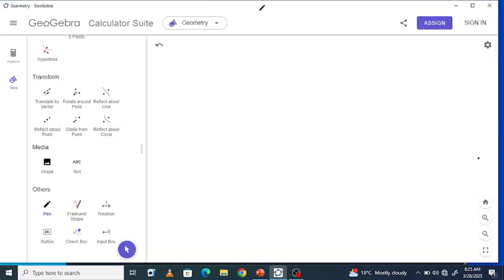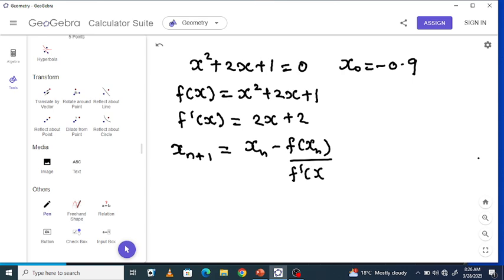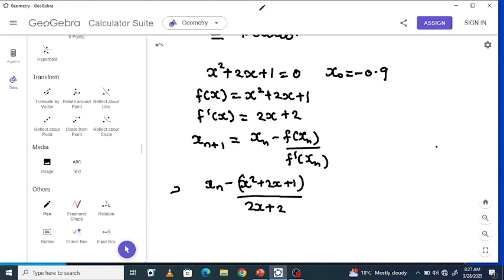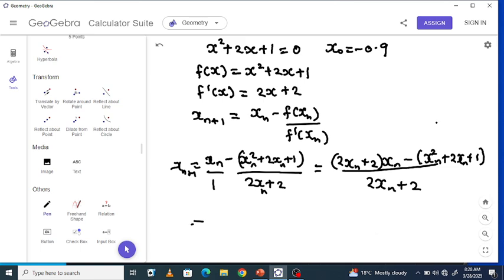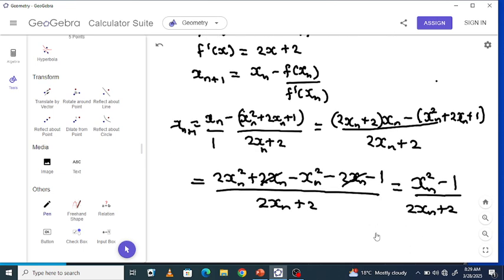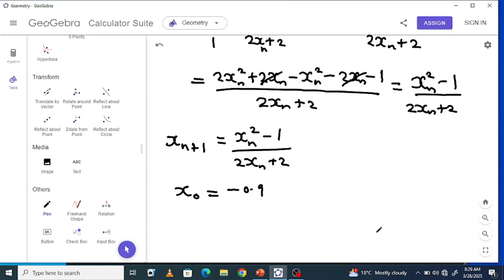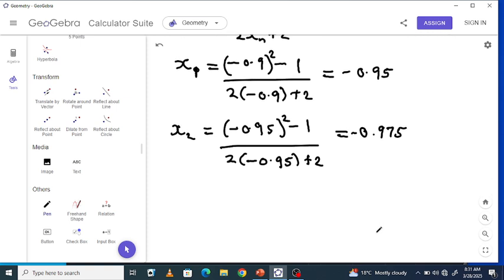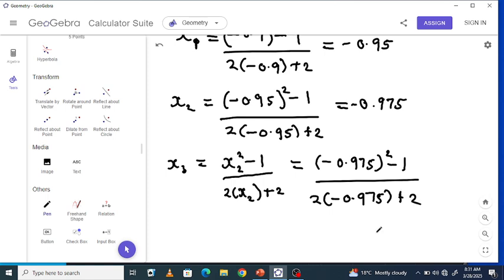Newton Raphson Method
We are solving systems of non-linear equations using the Newton Raphson Method